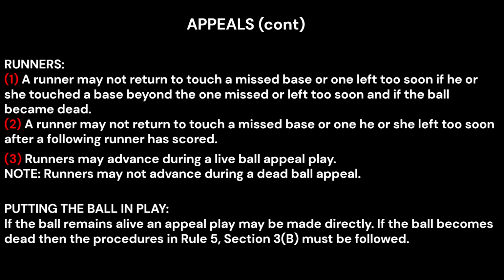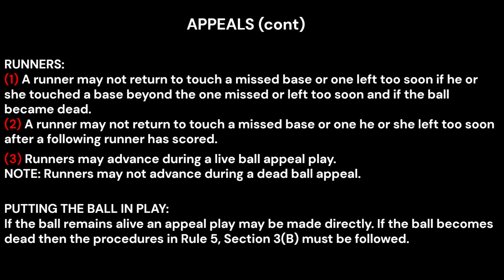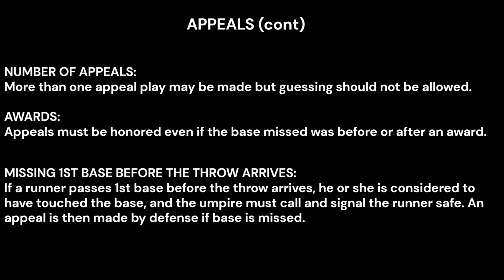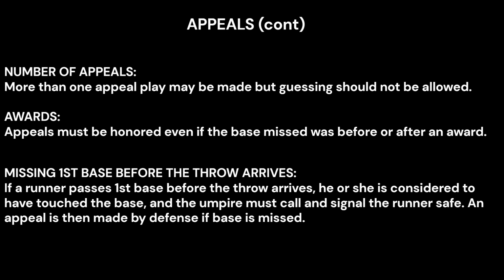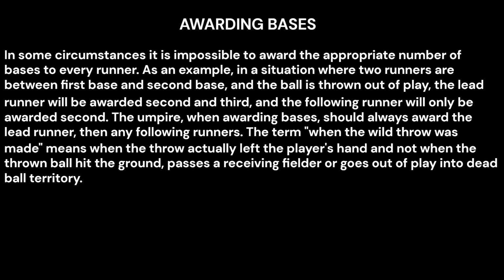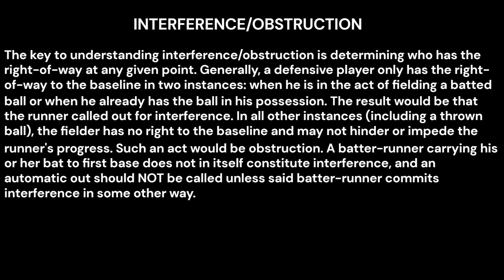Appendix C: Points of Emphasis